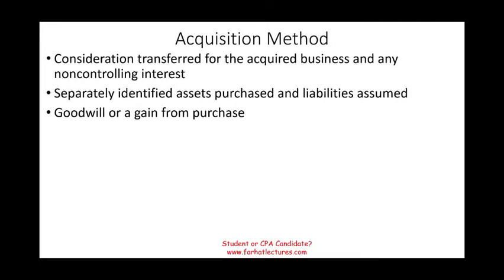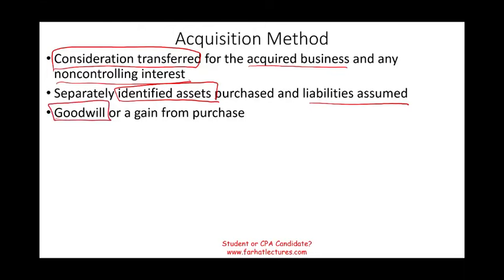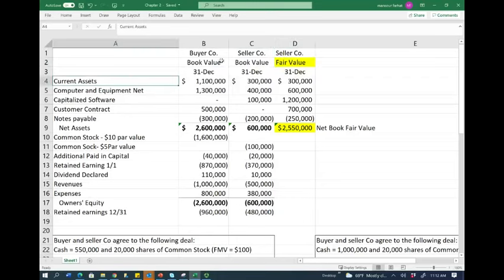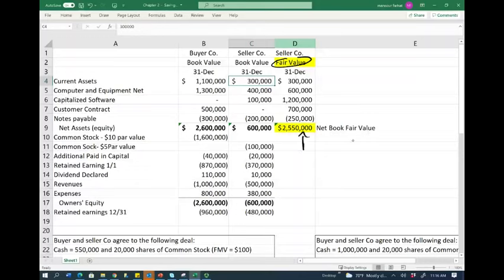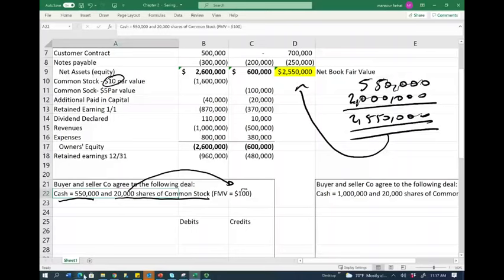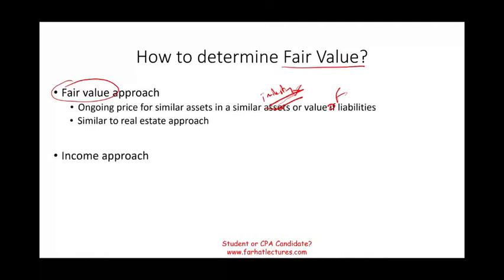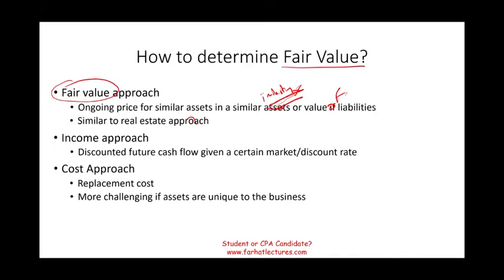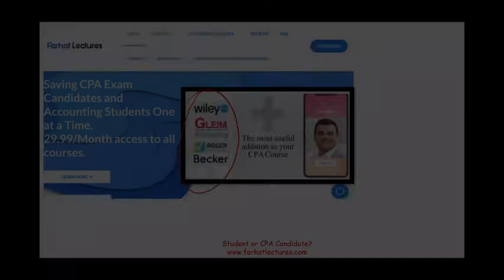Acquisition Method. Basics. CPA Exam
This video is an introduction to the acquisition method.